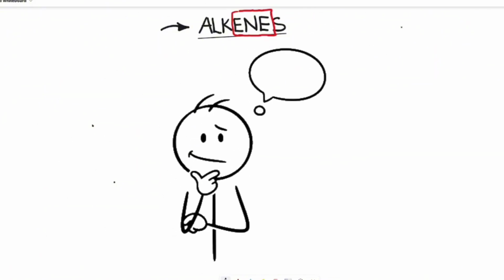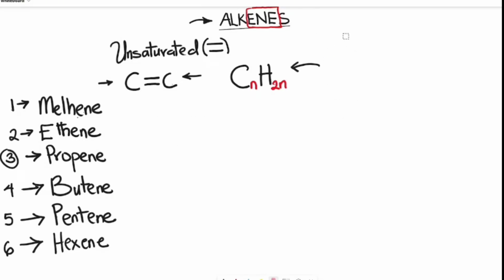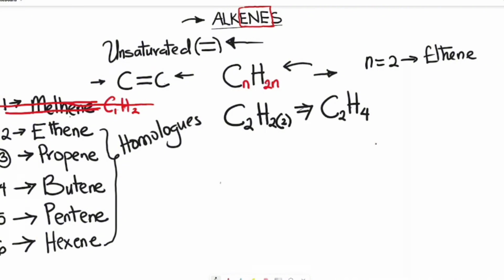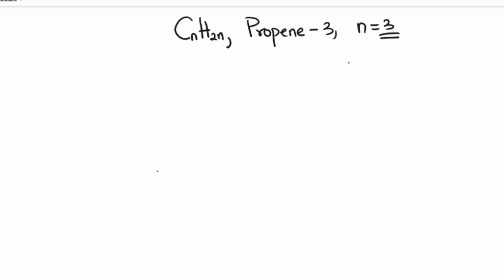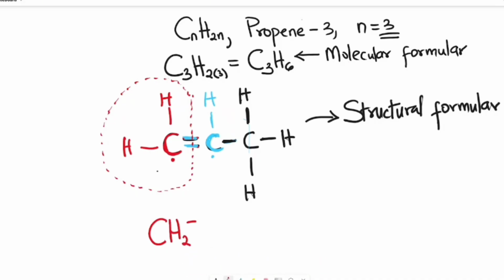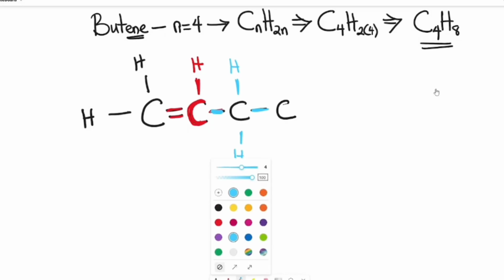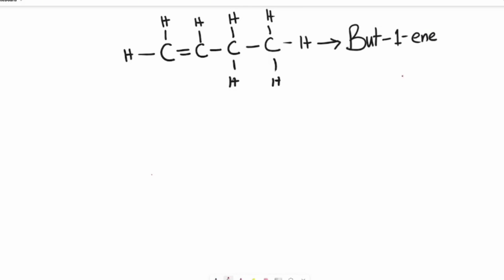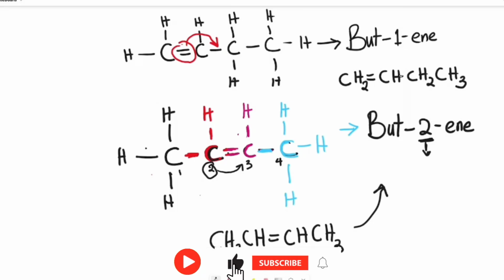Organic Chemistry: Naming Alkenes Premium Hill Academy Organic Chemistry.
Alkenes Nomenclature & Structure Made Easy | Organic Chemistry
Are you preparing for  organic chemistry in  Chemistry? In this detailed and beginner-friendly lesson, we break down Alkenes – Nomenclature and Structure in the simplest way possible.
You will learn:
✅ What alkenes are
✅ General formula of alkenes (CnH₂n)
✅ Structure of alkenes and double bond formation
✅ Sigma and pi bonds in alkenes
✅ IUPAC naming rules step-by-step
✅ How to number carbon chains correctly
✅ How to name branched alkenes
✅ Common JAMB and WAEC exam tricks
✅ Likely exam questions and examples
✅ How to avoid common mistakes in naming alkenes
This lesson is specially designed for secondary school students, JAMB candidates, WAEC candidates, and anyone struggling with Organic Chemistry**.
If you want to score high in Chemistry and fully understand Organic Chemistry topics like alkanes, alkenes, alkynes, homologous series, and functional groups, this video is for you.
Watch till the end for solved examples that commonly appear in WAEC and JAMB exams.